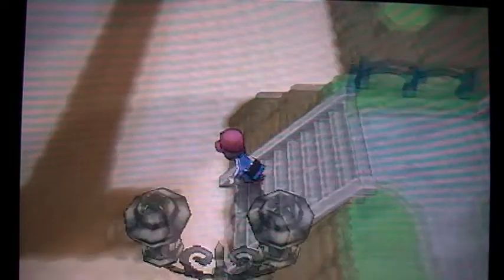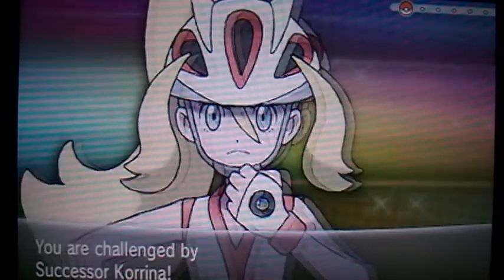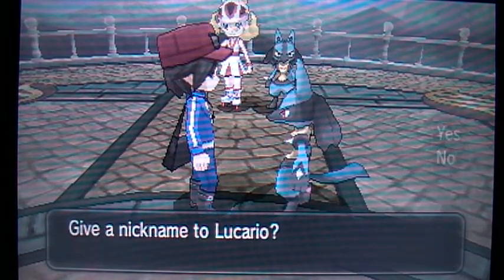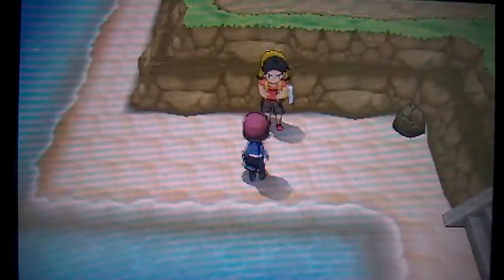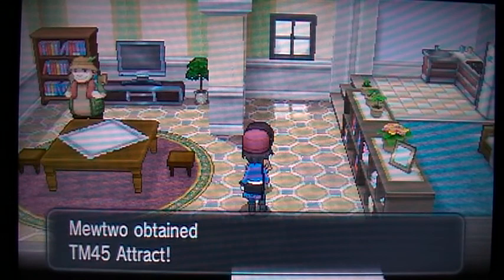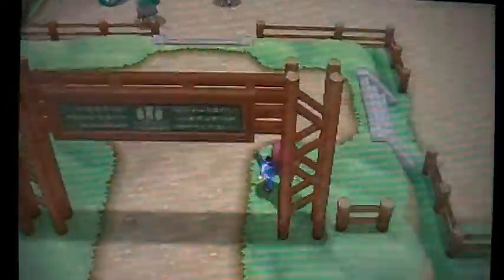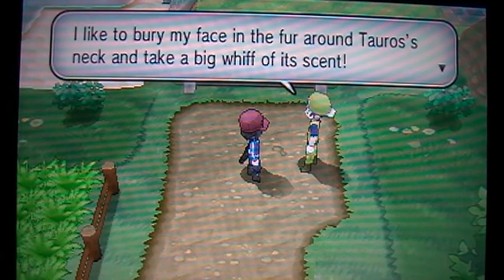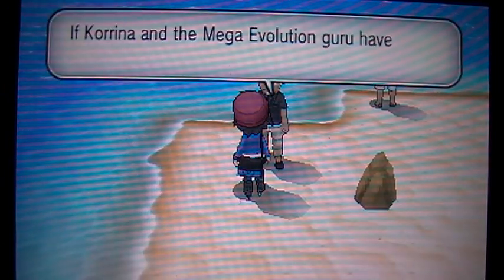Pokémon X Walkthrough Part 12 - Tower of Mastery & Route 12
We battle Korrina again and head to Coumarine City. Enjoy!